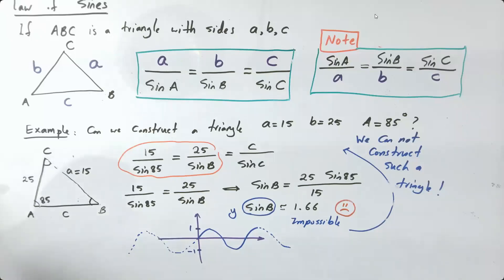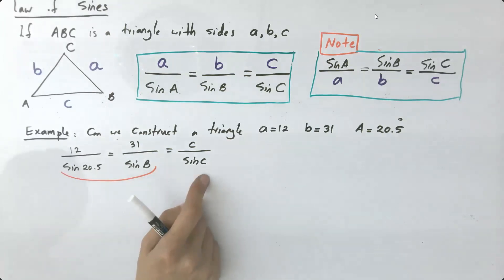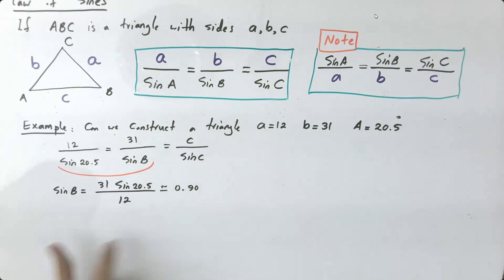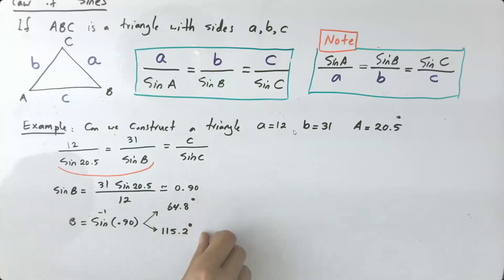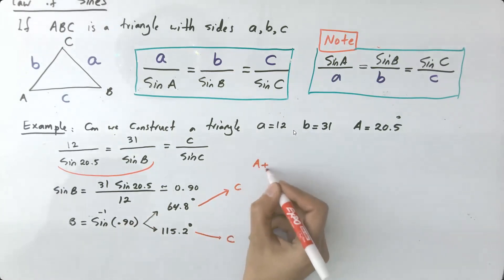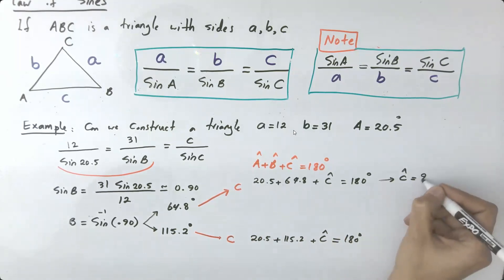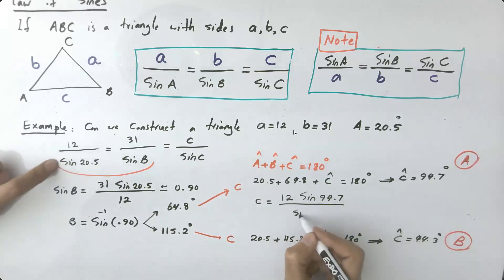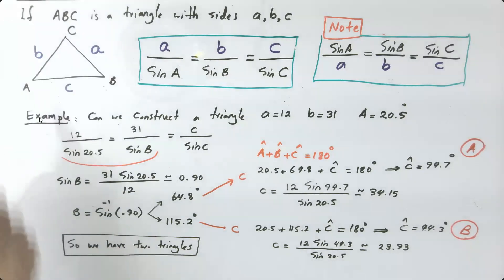Law of Sines Example 4